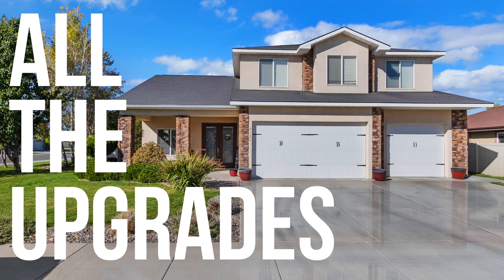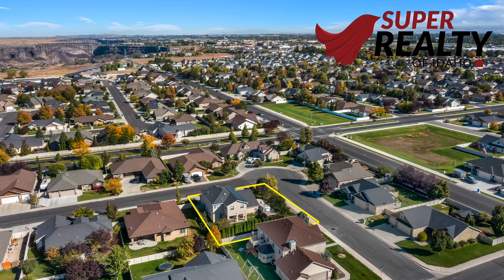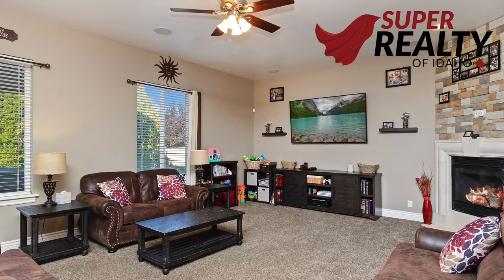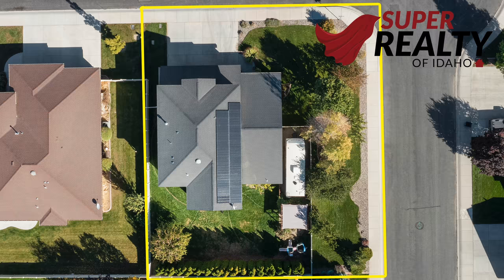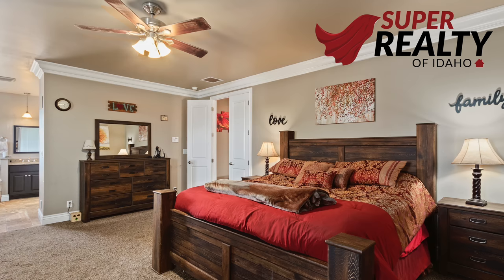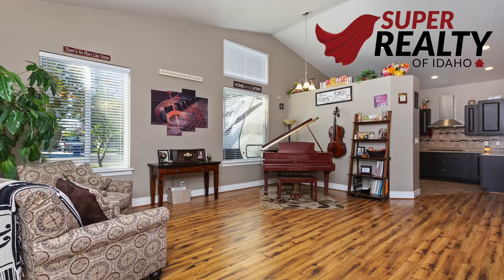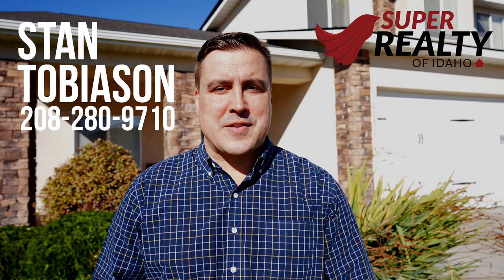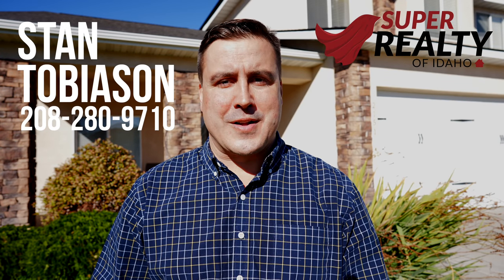Twin Falls Idaho Home For Sale. This home has all the upgrades. Twin Falls ID Realtor Stan Tobiason.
All the upgrades. Located in NW Twin Falls. Offered at $599,900.

Stunning 4 Bed 2.5 Bath Home with 2991 sq. ft. You will fall in love with this beautiful home from the minute you step into the grand entryway. Tall ceilings and doors throughout the home, recently upgraded flooring, two large living areas and a gourmet kitchen. Remodeled master bathroom with large walk-in tile shower, jetted tub, dual vanities. Oversized master suite with attached flex room, office or workout space. Enjoy the included hot tub in the covered back patio. Solar panel system included! RV Parking. Good sized .25 acre corner Lot. Dual zone heating and cooling system, gas fire place, central vac system, complete stucco exterior on the home! Close to parks, schools, the canyon and shopping! Setup a viewing of this SUPER property today. Located at 2151 Selway St., Twin Falls, ID 83301

Move to Twin Falls, Idaho.

HZLOFPS6LTKWPRLL